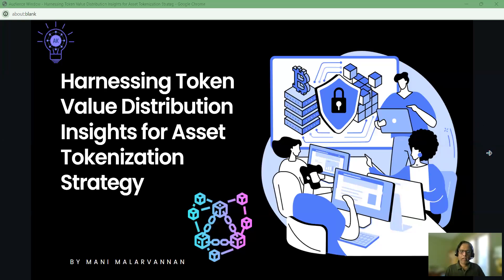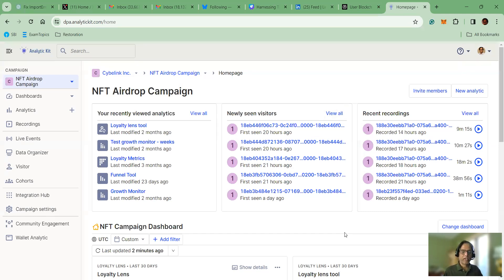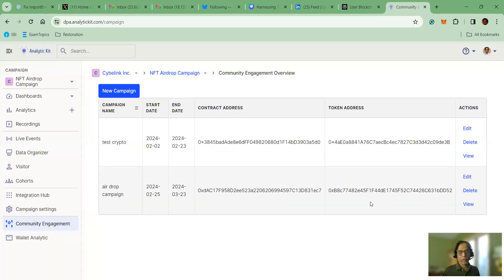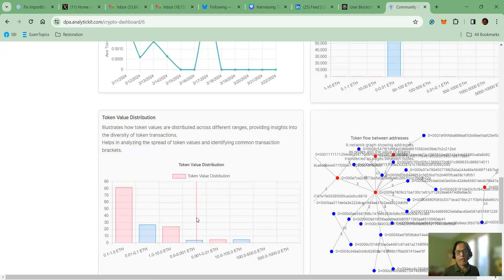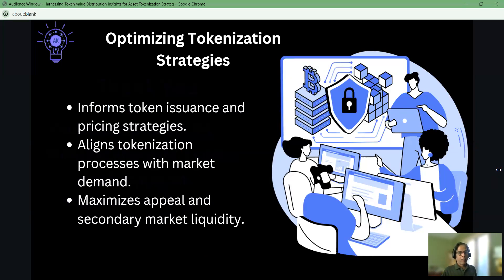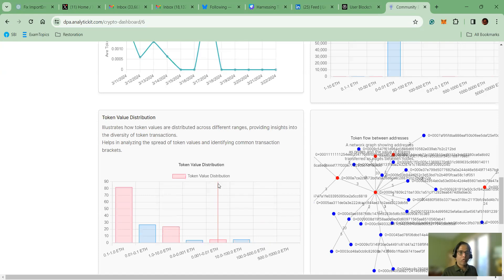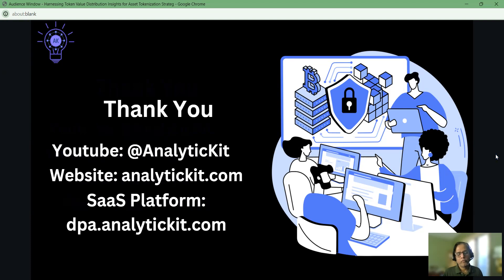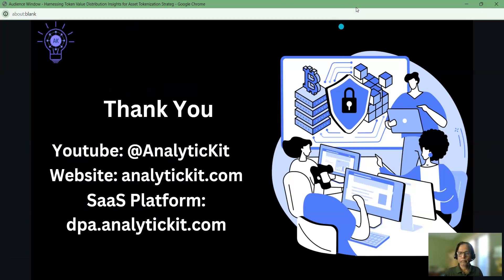Maximizing Engagement with Token Value Distribution Analysis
Dive into the world of Web3 analytics with Mani Malarvannan as we explore the Token Value Distribution tool within the Analytic Kit platform. This powerful tool provides insights into the value of tokens transferred between wallets on the Ethereum blockchain, offering a unique perspective on customer behavior and transaction trends. Whether you're managing marketing campaigns for NFT launches or seeking to understand the nuances of customer interactions with your smart contracts, this video provides a step-by-step guide to leveraging token value distribution for strategic advantage. Learn how to segment your audience based on transaction values, tailor your marketing efforts to different customer segments, and ultimately drive more meaningful engagement with your Ethereum blockchain applications.

Key Moments:

00:05 - Introduction to the Token Value Distribution tool and its significance in analyzing Ethereum blockchain transactions.
00:26 - Overview of how token value distribution can help segment customers and refine marketing strategies.
02:00 - Tutorial on accessing the Analytic Kit platform and navigating to the Token Value Distribution graph for detailed analysis.
02:42 - Detailed explanation of interpreting the Token Value Distribution graph to identify customer segments based on transaction values.
04:00 - Strategies for tailoring marketing campaigns to target specific customer segments identified through token value distribution analysis.
05:14 - Insights on optimizing tokenization strategies and understanding the economic engagement of customers with your smart contract applications.
06:38 - How to use token value distribution data to educate investors and customers about token utilization and value.
08:43 - Future prospects of integrating real-time data fetching and interactive features in the Analytic Kit platform for more dynamic analysis.

Key Links:
Intro to Community Engagement:    • Deep Dive into Web3 Analytics with An...